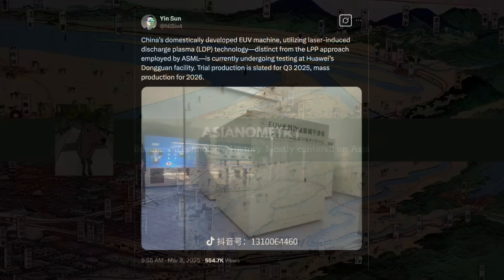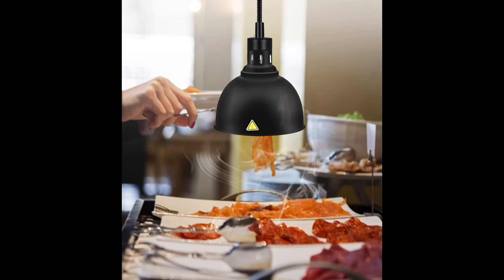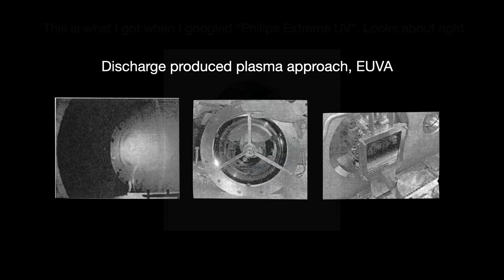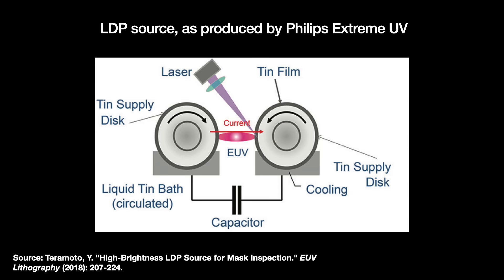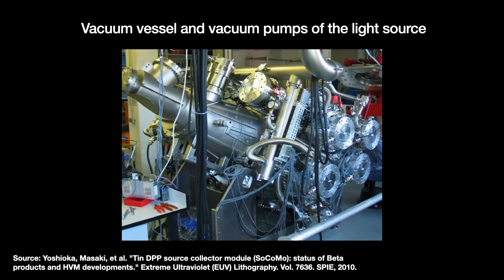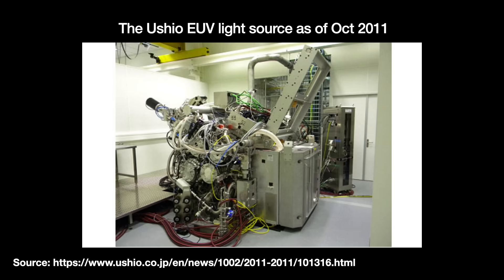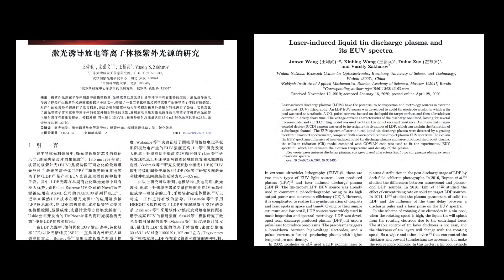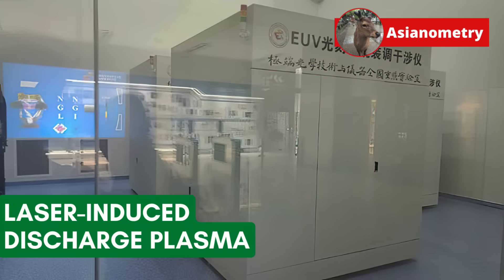China’s “New” EUV Light Source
Errata:
- Watts does not measure the number of photons emitted per second, it measures the energy per second. We can get the photon number by dividing by the energy per photon. I am dumb.